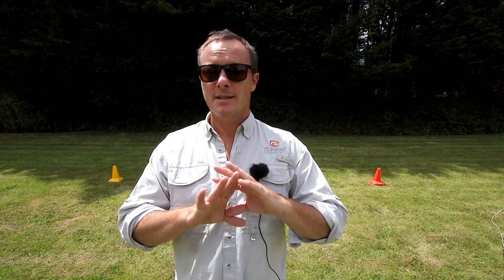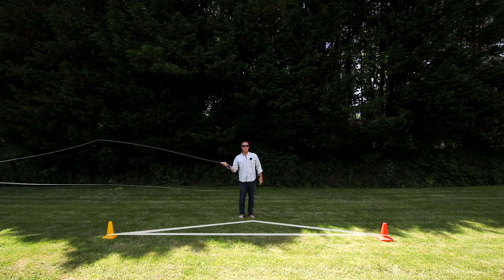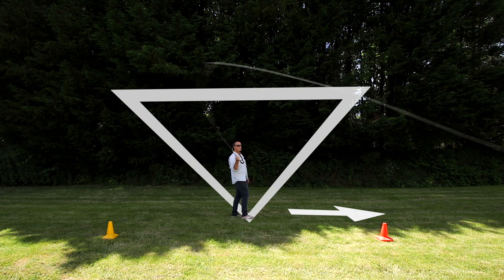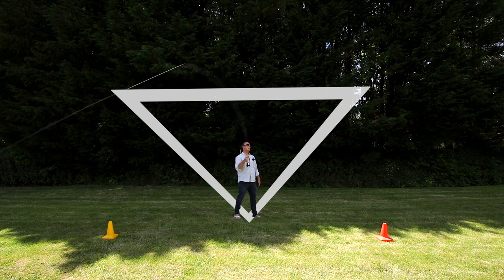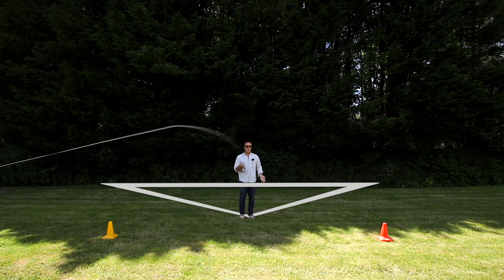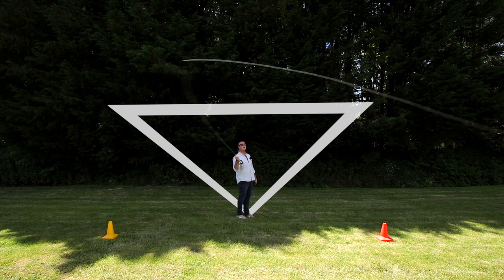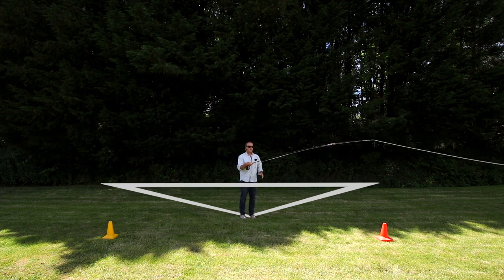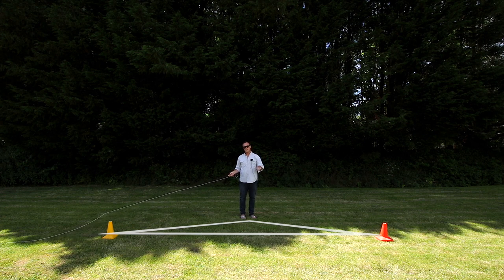Sunray | How to Fly Cast | The Overhead Fly Cast